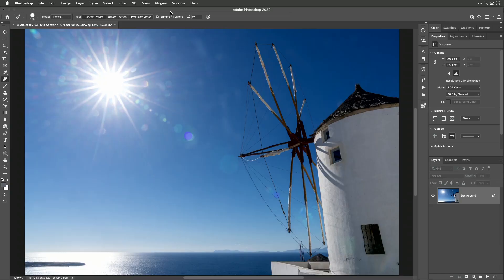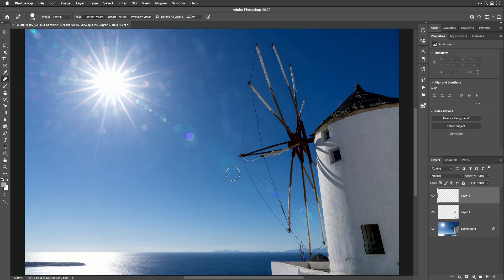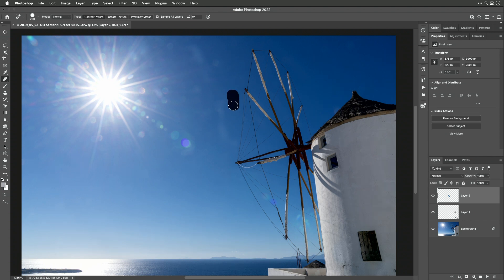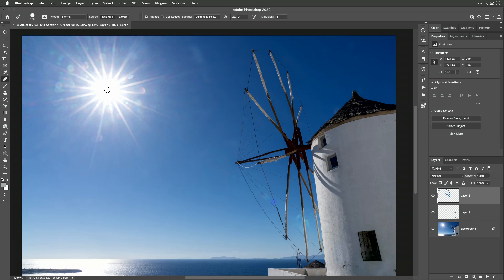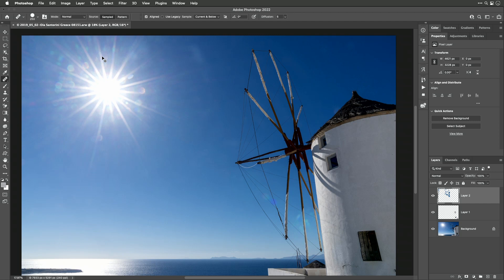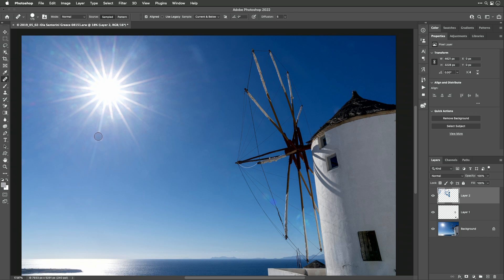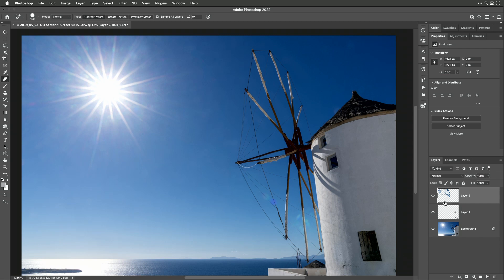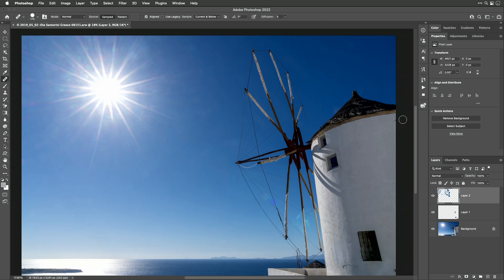Eliminating Lens Flare in Photoshop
Let's explore a few different methods for eliminating lens flare in Photoshop when the sun is a prominent feature in your images.
IMPORTANT NOTE: Be sure to choose Window, then Clone Source and click the reset button (look like a U-turn arrow) so that your retouching tools go back to working normally instead of always rotating stuff.